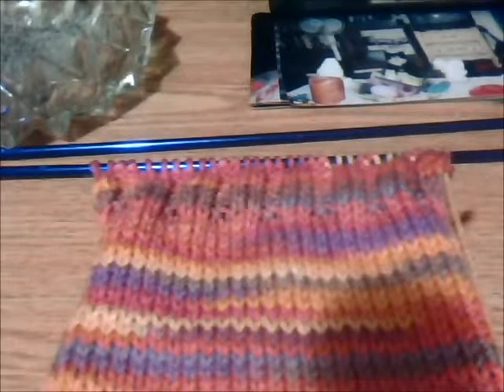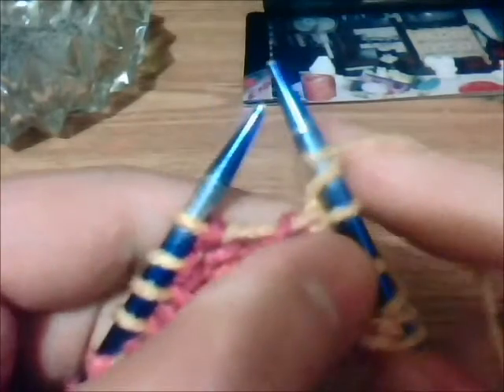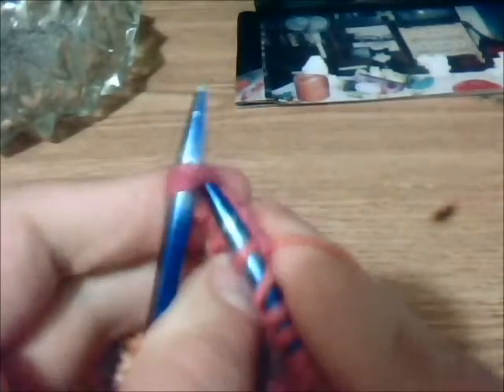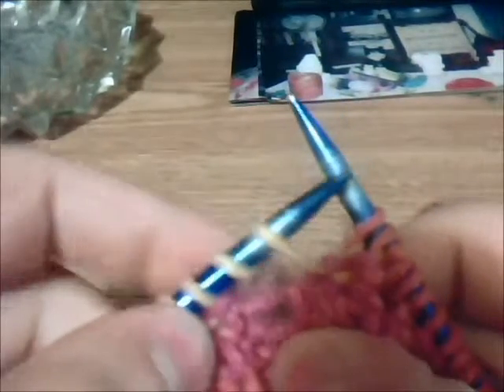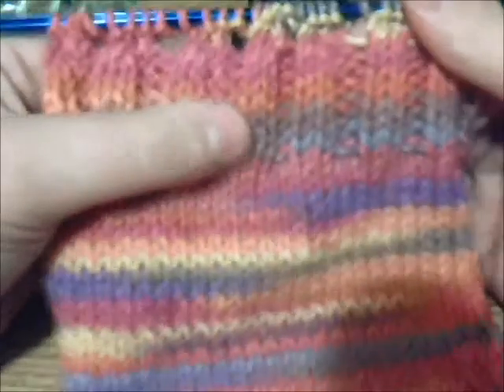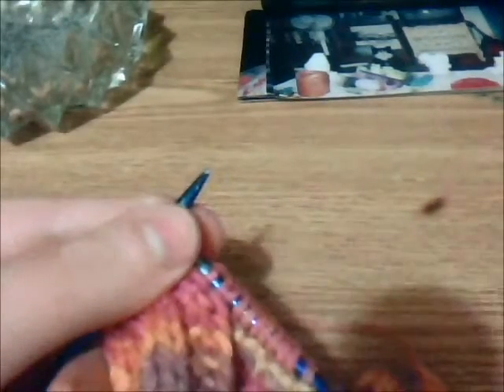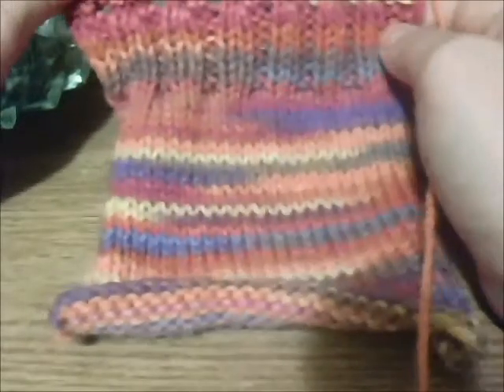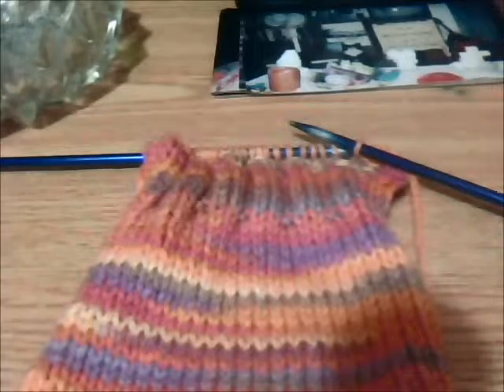Knitting a Tie Purse 3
This is the holes and the bind off.